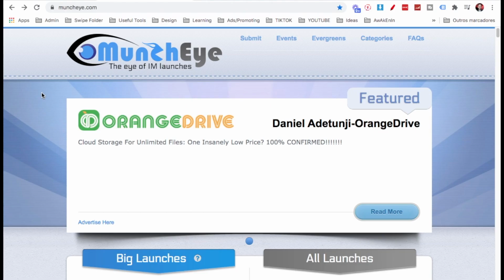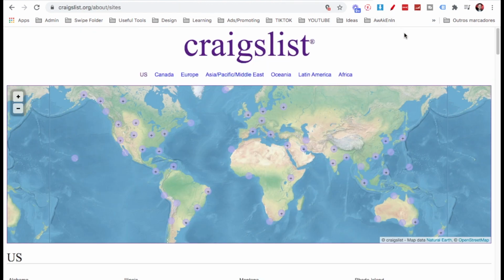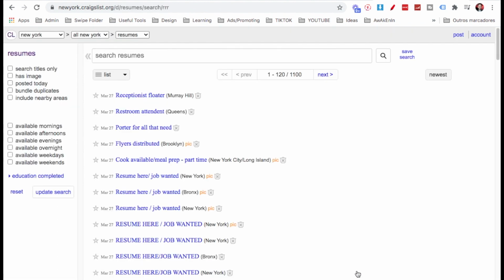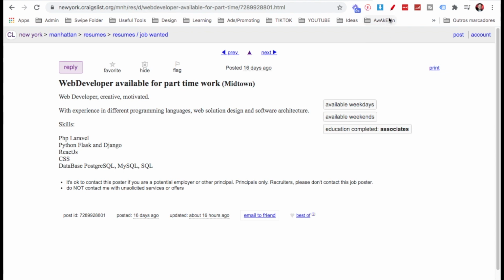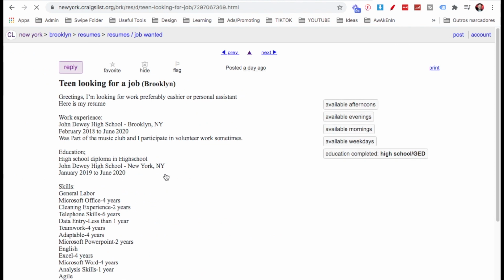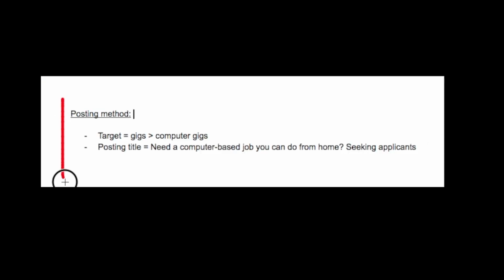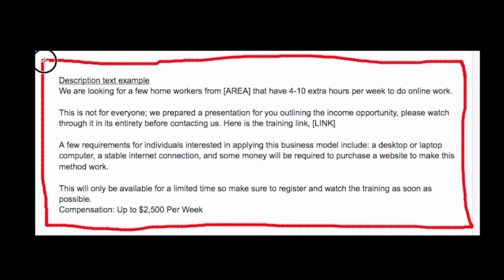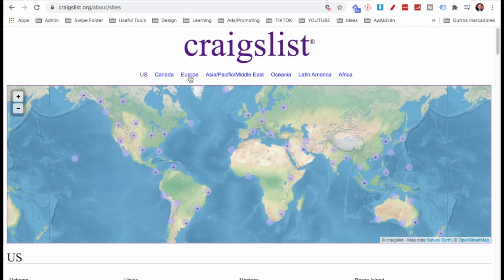How to Make $100 Per Day Online On CRAIGSLIST In 2021